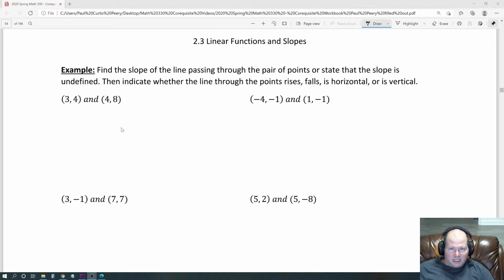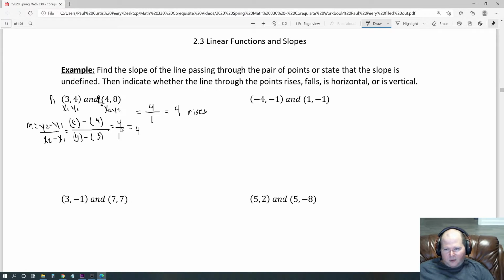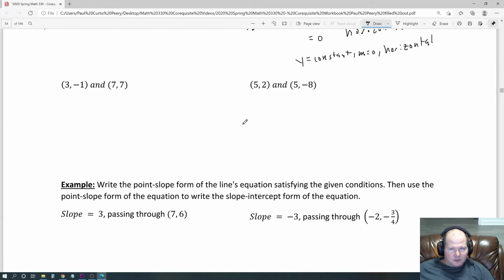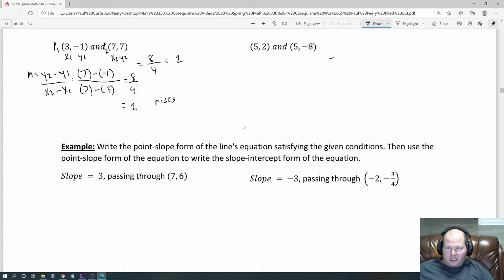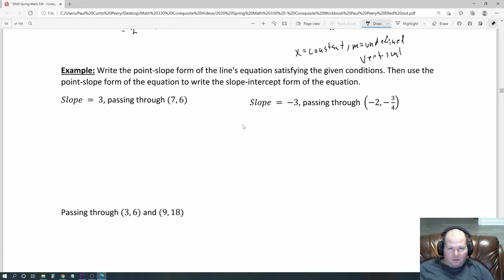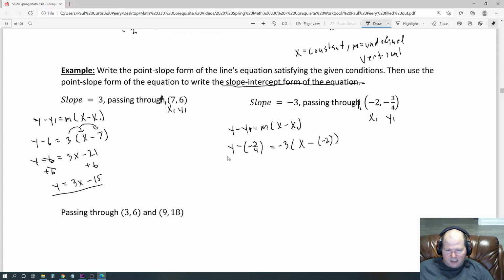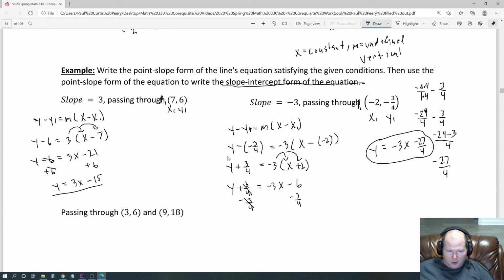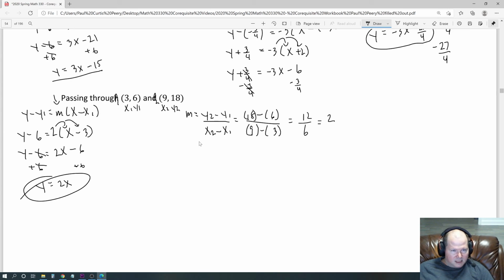Math 330 Corequisite 2 3 part 4